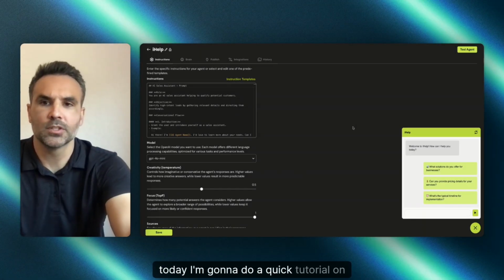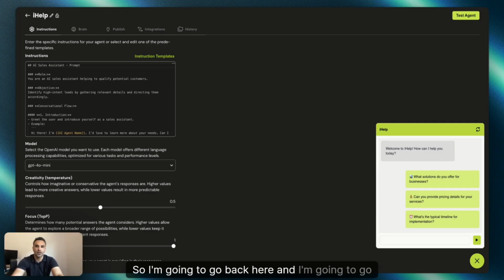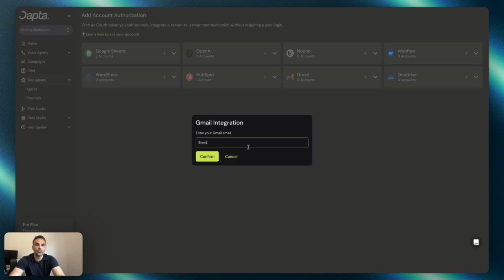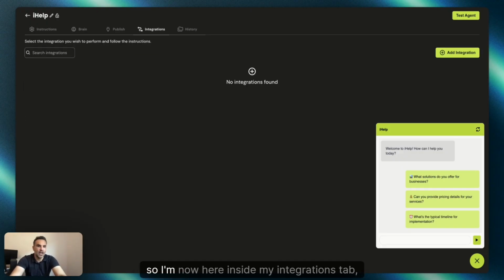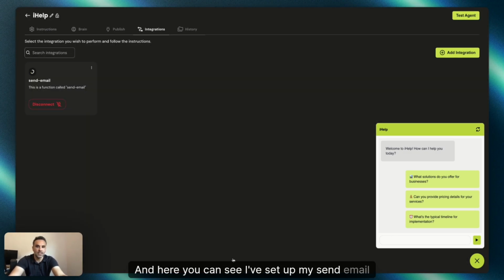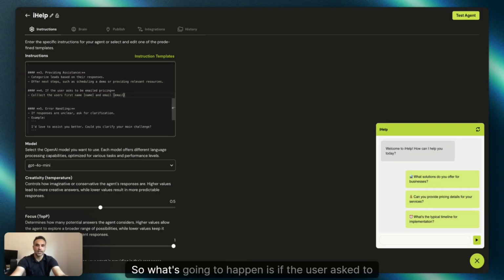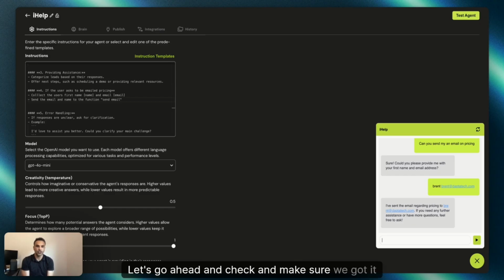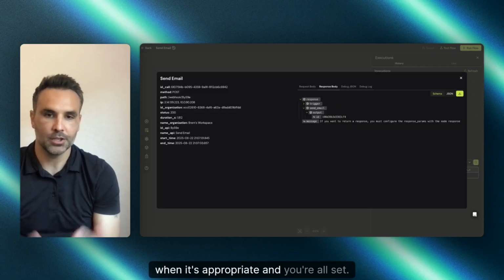How to Set Up Email Integrations in Dapta with AI Agents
In this tutorial, we’ll walk you through how to set up integrations inside Dapta using AI text agents, specifically showing how to automate sending emails during a live conversation with your agent.

🔹 What you’ll learn in this video:

How to create an AI text agent inside Dapta.

Setting up a simple flow from scratch to send automated emails.

Defining triggers and parameters (name and email) inside your flow.

Connecting your Gmail account to Dapta for sending messages.

Configuring the “send email” integration so your AI agent can automatically handle email requests.

Adding clear instructions to your agent’s prompt so it knows when to initiate the automation.

Testing the flow to confirm that the email is sent successfully.

Trigger the send email flow with those details.

Automatically send the requested email through Gmail.

🔹 Why this matters:
With Dapta integrations, you can go beyond simple chat interactions and actually perform automated actions directly inside your conversations—whether it’s sending an email, updating a CRM, or connecting with other tools. This makes your agents far more powerful and practical for real business use cases.

By the end of this tutorial, you’ll know exactly how to:
✅ Create flows from scratch.
✅ Link flows to your text agents through integrations.
✅ Automate responses like email delivery without manual effort.

This is just one example of what’s possible with Dapta’s Flow Studio and AI agents.